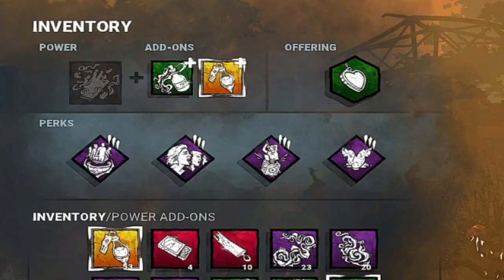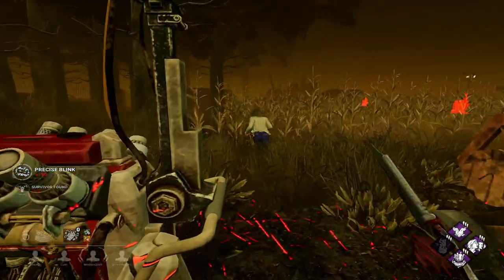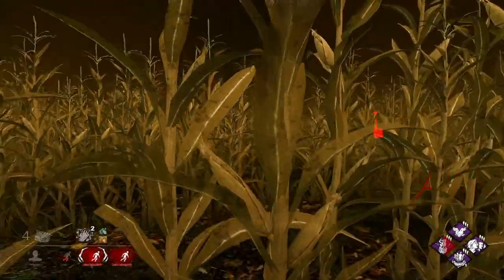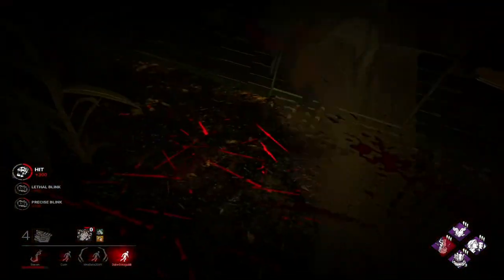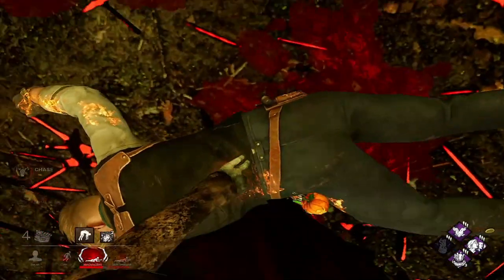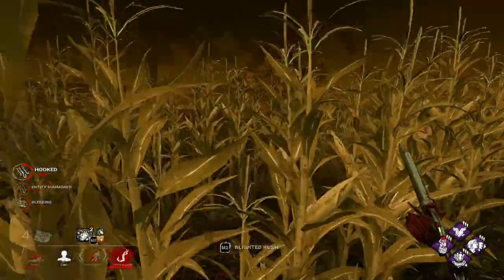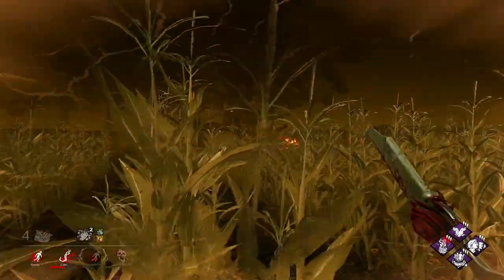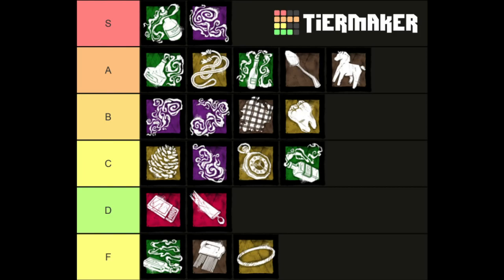How good is 'Blighted Serum' on Nurse?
Seeing where 'Blighted Serum' fits on the Nurse's add-ons tier list!
What do you think, is the Serum good or bad for her? Is it better on other killers?